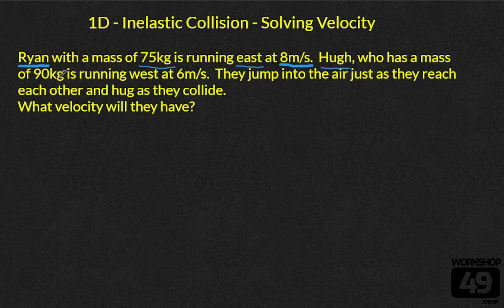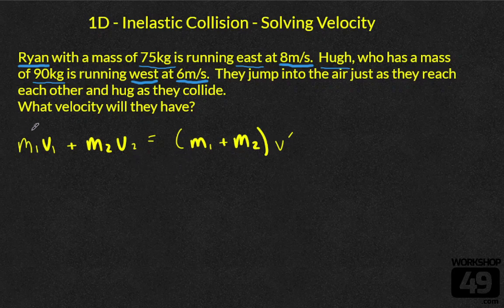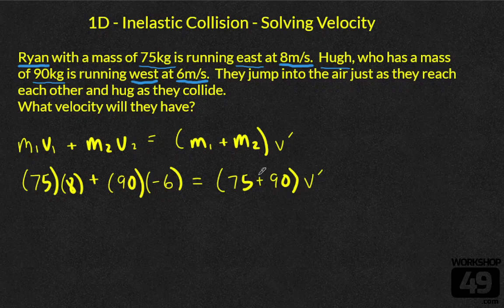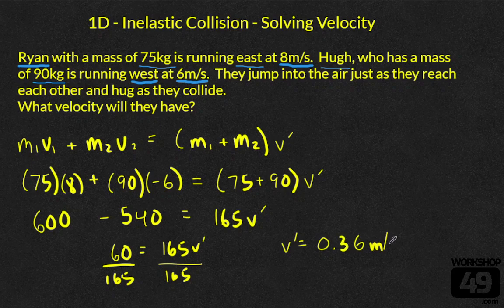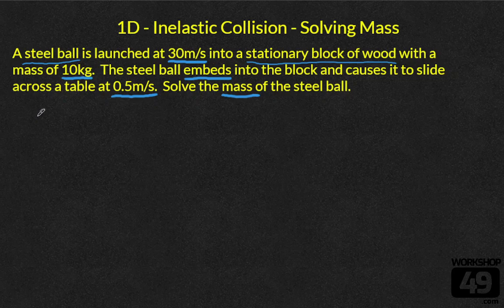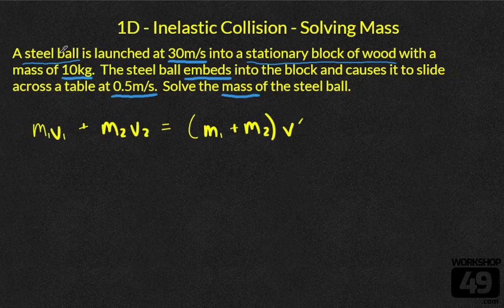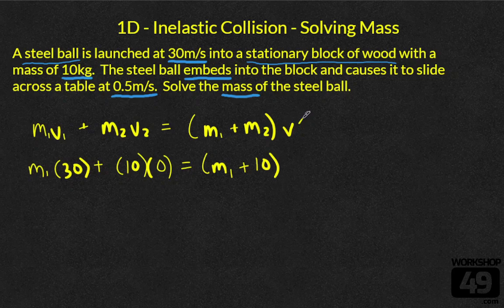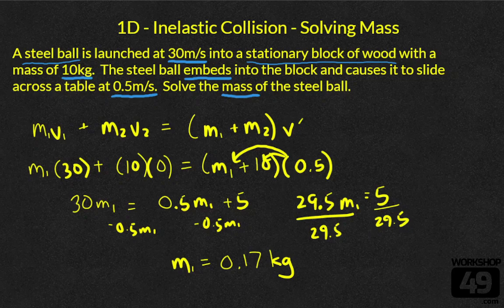1D Momentum - Inelastic Collisions Solving for Either Velocity or Mass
1D Momentum example problems worked through where we identify key pieces of information and then solve.  The first example solves for an unknown velocity after a collision and the second example solves for an unknown mass of a launched projectile.

Use the equation for inelastic collisions and learn how to assign each of the variables so that you can solve momentum problems.

As always if you are looking for additional free practice and interactive activities to improve your skills as well as printable worksheets they can all be found